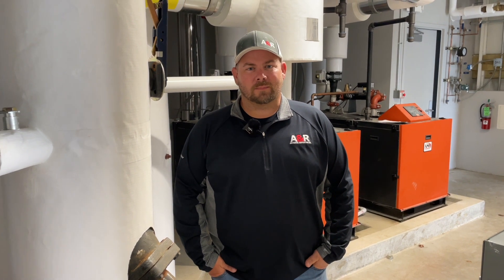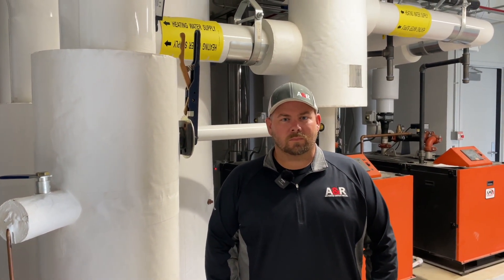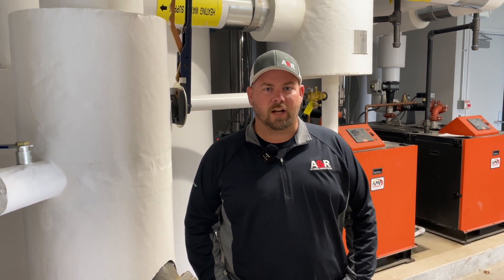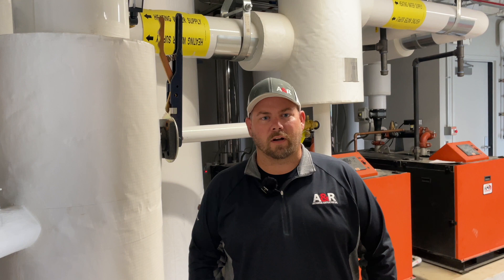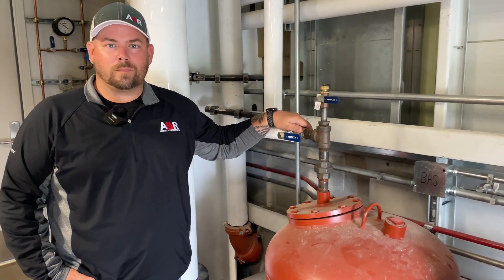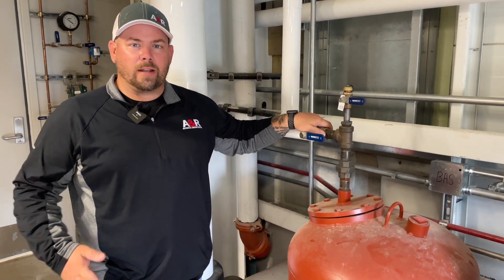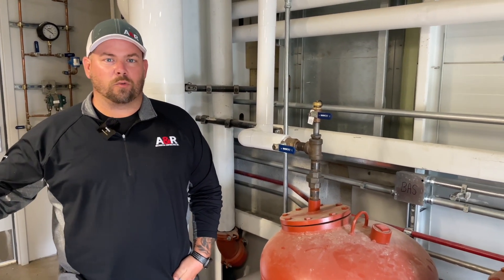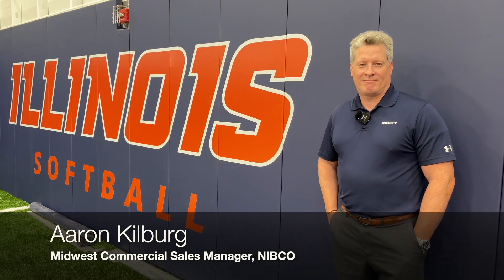Hub on the Road — Martin Softball Complex at University of Illinois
We visit the newly-built Martin Softball Complex on the campus of the University of Illinois, Urbana-Champaign to talk with Chris Asklund, project manager for A&R Mechanical, about the heating component of the project and its use of NIBCO butterfly and ball valves, and strainers.

The new state-of-the-art indoor practice facility for the Fighting Illini softball program was built thanks to a sizable lead naming gift from Rex Martin and his daughters, Ashley Martin and Alexis Martin-Klose. Their gift will honor their late wife and mother, Alice Martin.